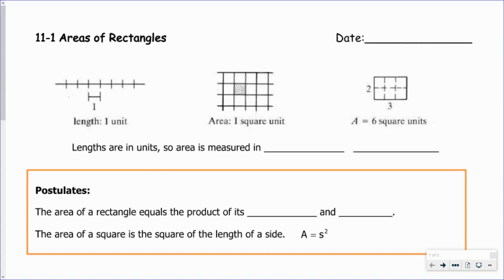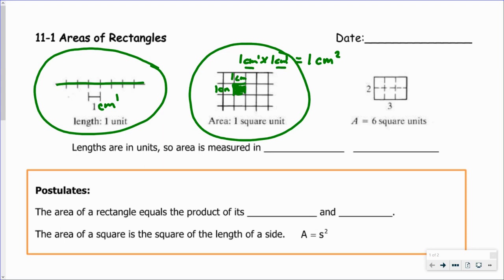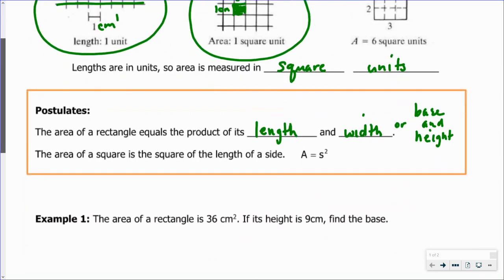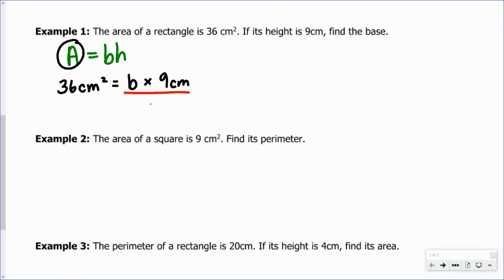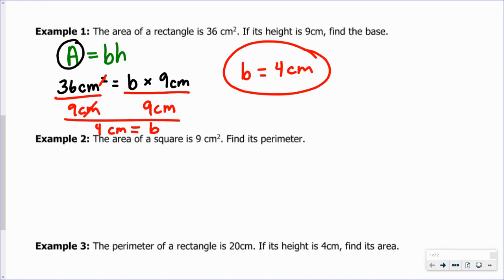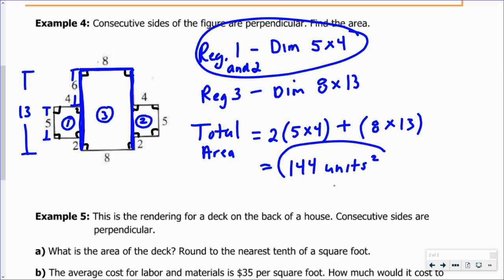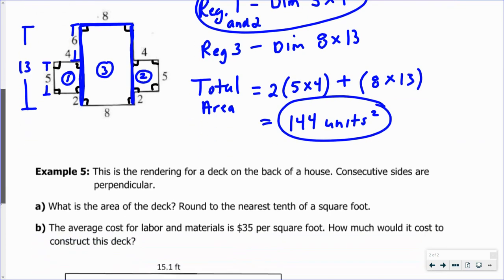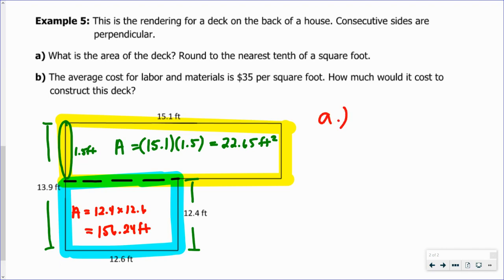Areas of Rectangles